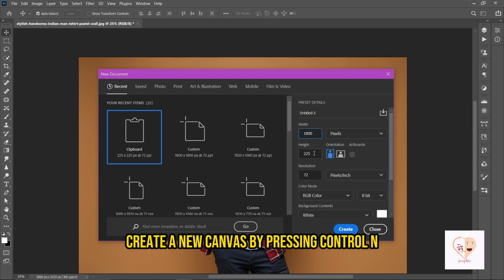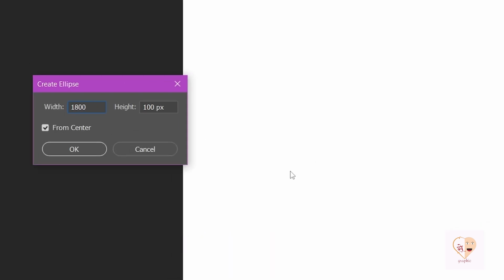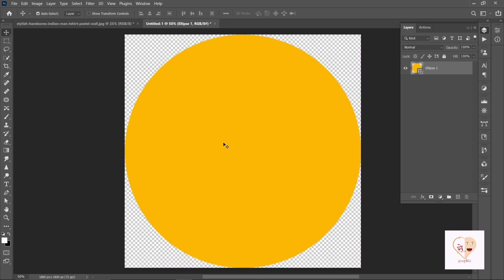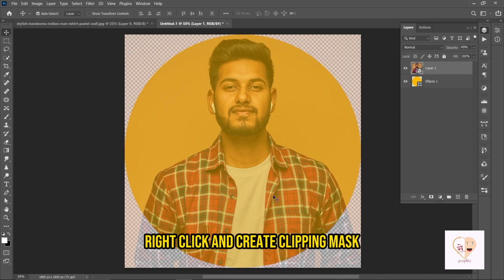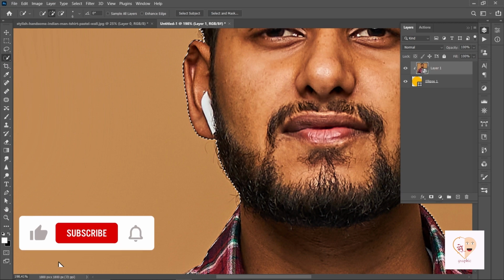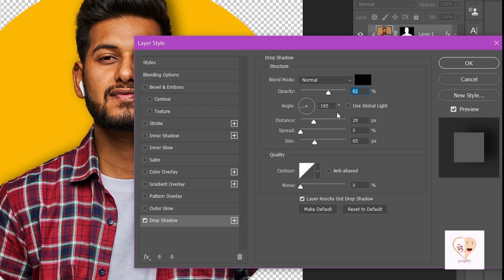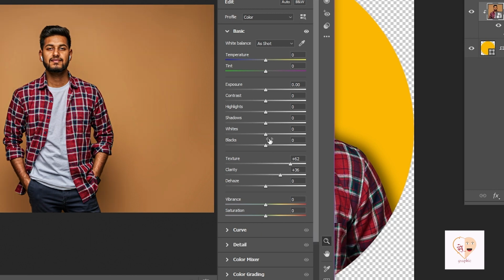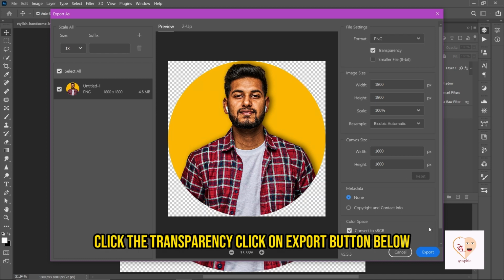how to create Instagram profile picture in photoshop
In this tutorial, i will show u an easy way to create an Instagram profile picture and adjust it's color to make it more arractive.

THANKS FRO WATCHING